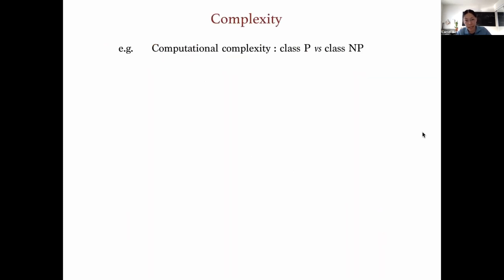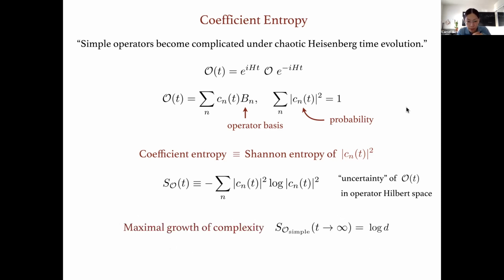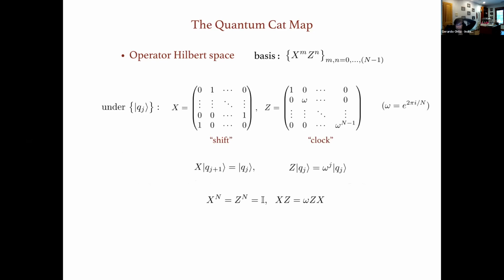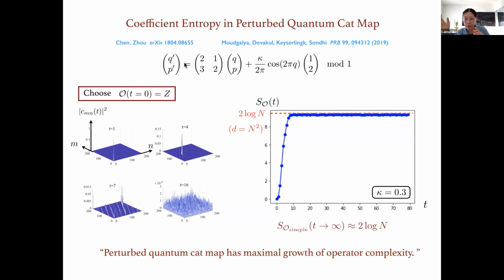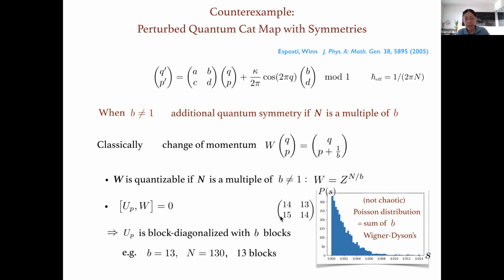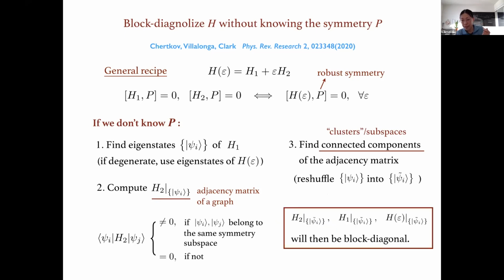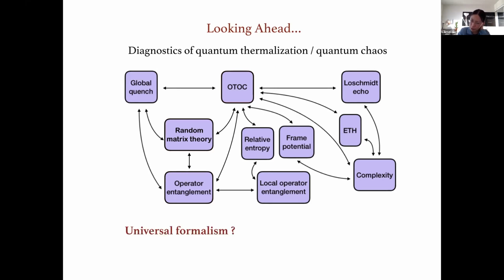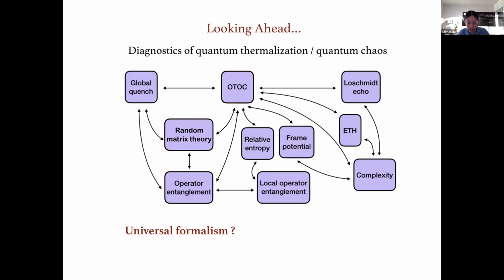Quantifying the Complexity of an Operator: The Case with Hidden Symmetries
Laimei Nie from University of Illinois, Urbana-Champaign presented this seminar on February 28, 2022.

How thermal physics arises in isolated quantum many-body systems has emerged as a central question in condensed matter physics. A key ingredient of quantum thermalization is the growth of operator complexity, which describes the process where a "simple" operator becomes increasingly complicated under the Heisenberg time evolution of a chaotic dynamics. An explicit way to quantify the complexity of an operator is the Shannon entropy of its coefficients over a chosen set of operator basis, dubbed "coefficient entropy". However, it remains unclear if the basis-dependency of the coefficient entropy may result in a false diagnosis of operator growth, or the lack thereof. In this talk, Nie examined the validity of coefficient entropy in the presence of hidden symmetries. Using the quantum cat map as an example, she showed that under a generic choice of operator basis, the coefficient entropy fails to capture the suppression of operator growth caused by the symmetries. Nie further proposed "symmetry-resolved coefficient entropy" as the proper diagnosis of operator complexity, which takes into account robust unknown symmetries, and demonstrate its effectiveness in the case of quantum cat map.